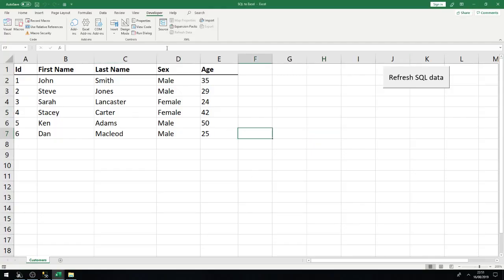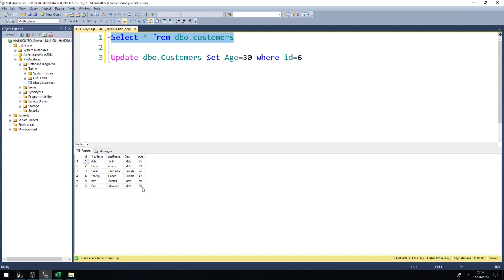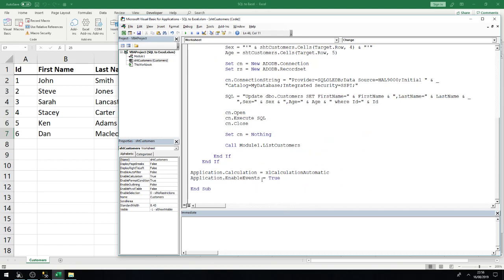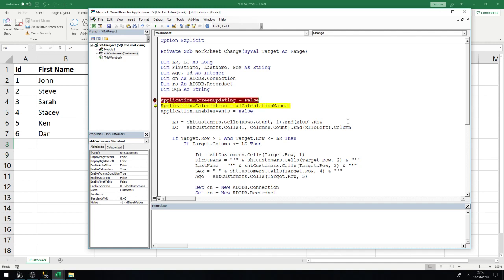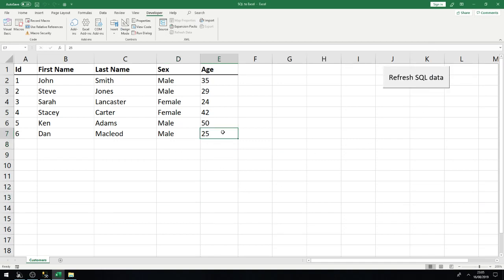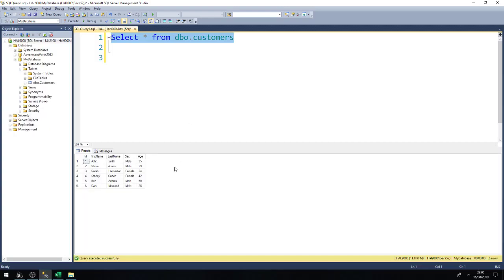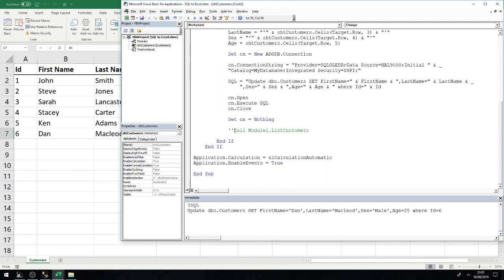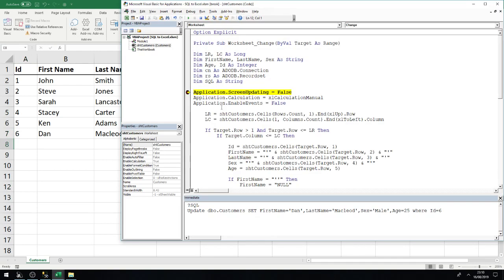Update SQL using Excel VBA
This is the 2nd part of the Connect to SQL video, now that we have connected the SQL customer table to Excel we now want to be able to update the records using Excel and have them automatically update in SQL.

MM